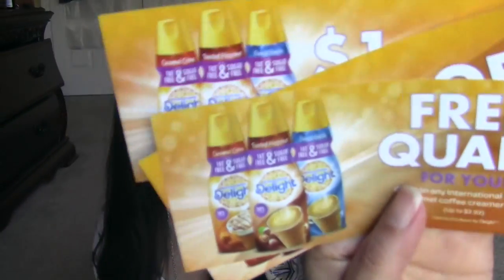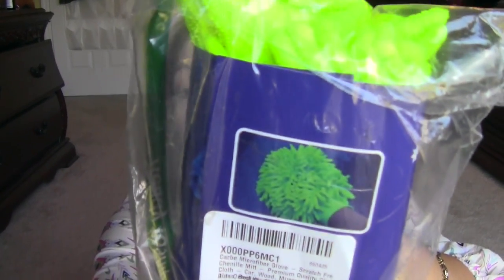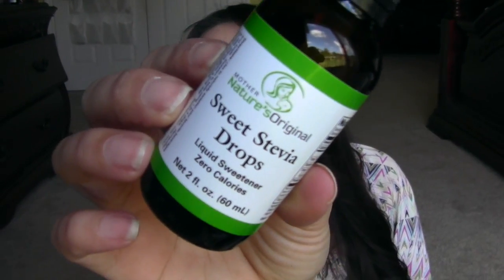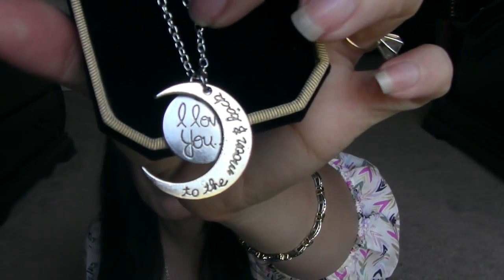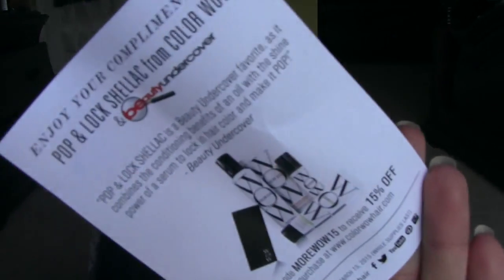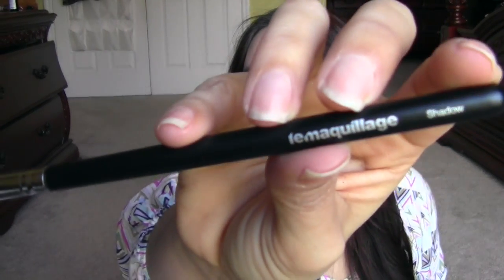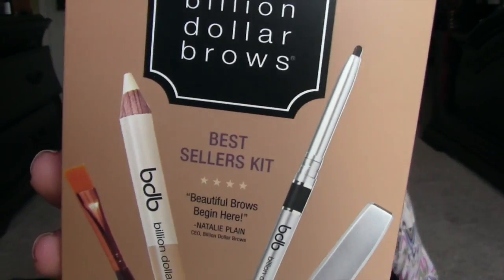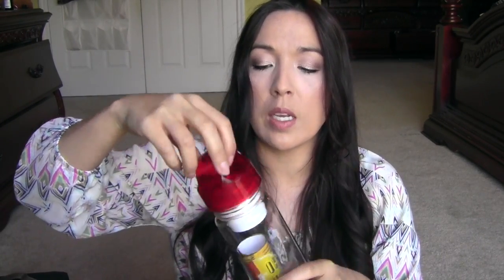Freebies and reviews 2-21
*NEW* for New Box coming out power up box

*NEW*
**Want to get in on all those review things I get for FREE or under $1 join